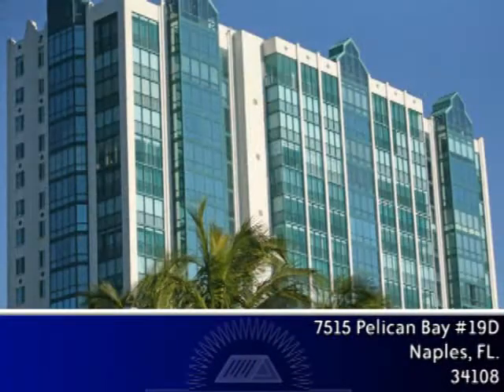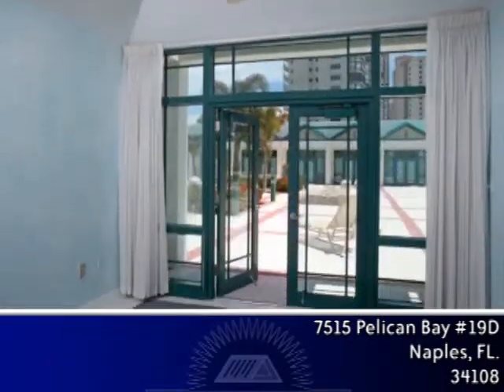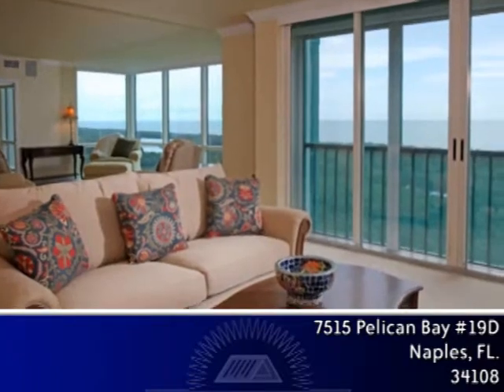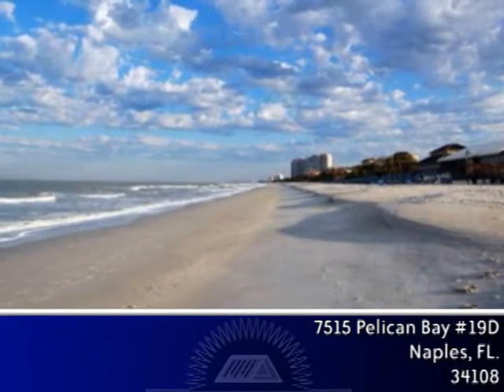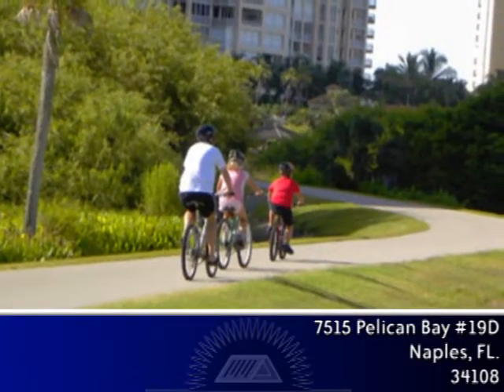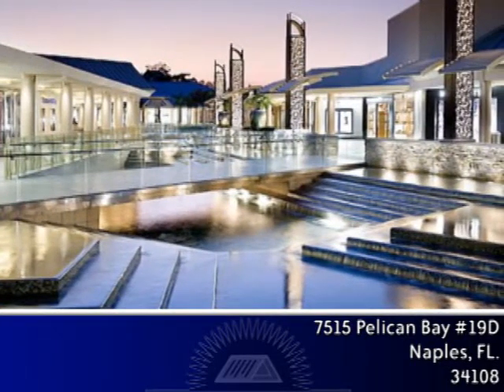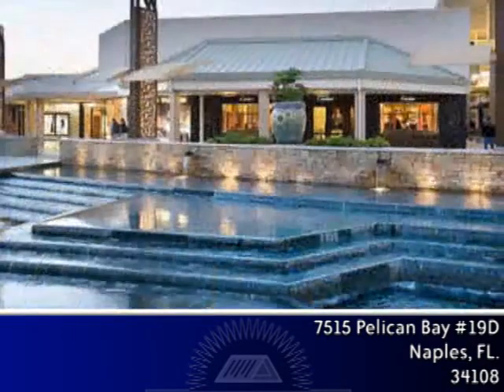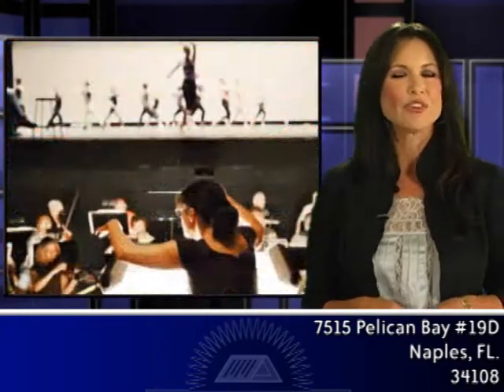The Claridge at Pelican Bay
RARE OPPORTUNITY for a discriminating purchaser to have the best of all worlds. Excellent Location PLUS Spectacular sunset views of the Gulf and Bay PLUS City views  PLUS over 2,750 sq. ft of living area PLUS a cozy, pool side Cabana INCLUDED in the purchase price. This spacious and gracious condominium offers (rarely found) four bedrooms & a family room. The kitchen has stainless steel GE Profile appliances, tile flooring and a water filtration system. Baths have marble flooring and granite counter tops. There are crown moldings and stereo speakers throughout. There are storm shutters, 2 air conditioned storage units and underground parking. This meticulously maintained residence is in "The Claridge" which offers guest suites, a fitness room, gathering room, card room and a newly renovated pool. Located in Pelican Bay where the life style is unparalleled, there is golf, tennis, tram to beach restaurants and walking paths amidst nature. Priced to sell!